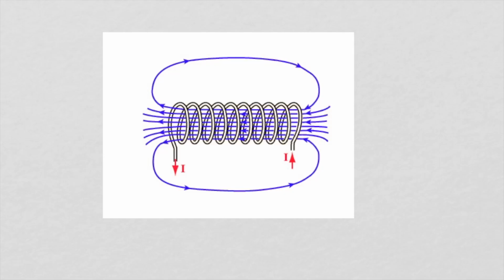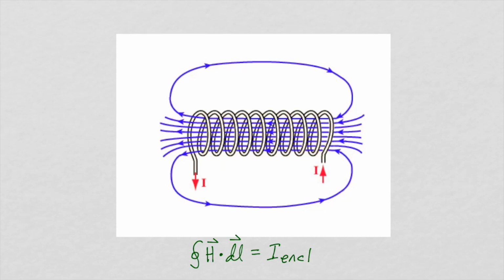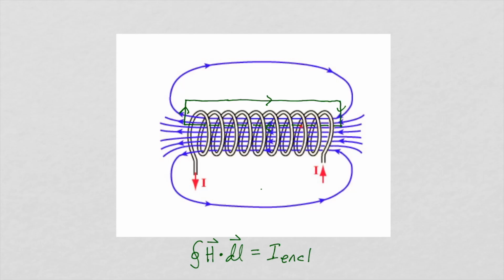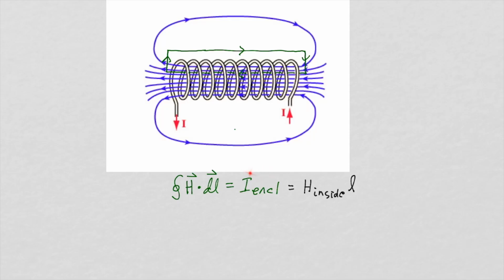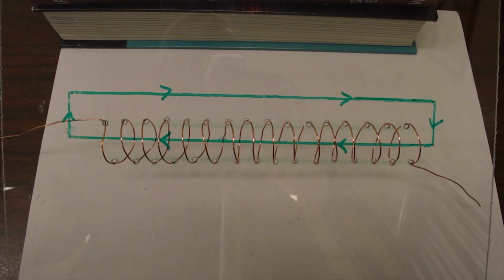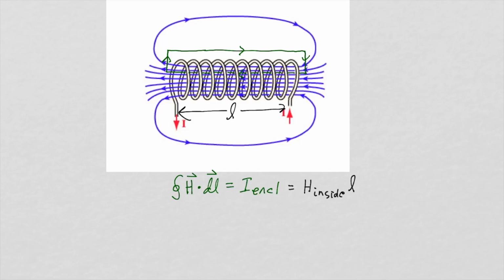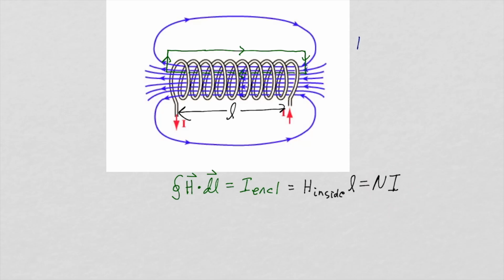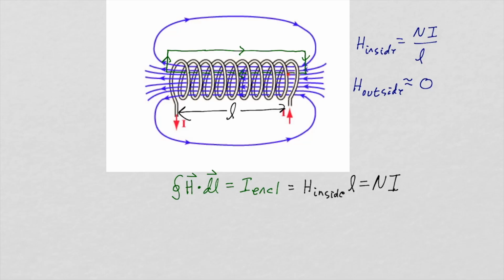Electromagnetics | 6-6: Magnetic Field of a Coil | Purdue University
"Understanding the magnetic field generated by a solenoid is made simple in this compelling video by Professor Michael Melloch of Purdue University's School of Electrical and Computer Engineering. He carefully illustrates how the magnetic field is strong inside the solenoid but rapidly disperses once it exits the coil. This is due to the field needing to wrap around and re-enter the other end of the coil, causing it to weaken outside the solenoid. Using Ampere's Circuit Law, Professor Melloch guides viewers through the detailed process of calculating this magnetic field. This involves a series of path integrations both inside and outside the coil, and taking into account the number of turns in the coil and the current passing through it.

Interested in more learning experiences like this one? This video is part of his course, 'Electromagnetics'.

Want to delve further? Visit online.purdue.edu to explore other courses from Purdue University Online."